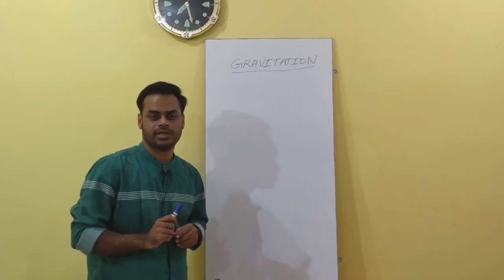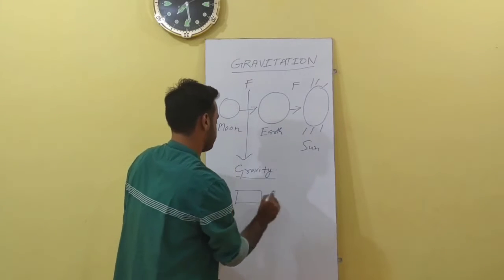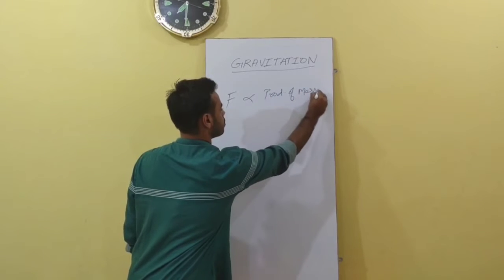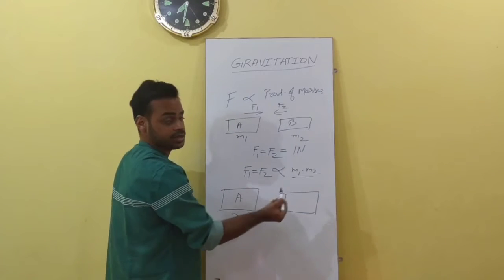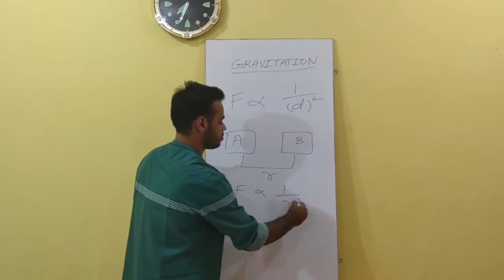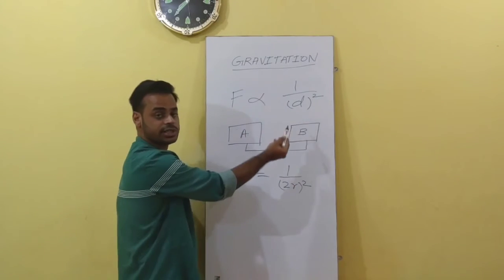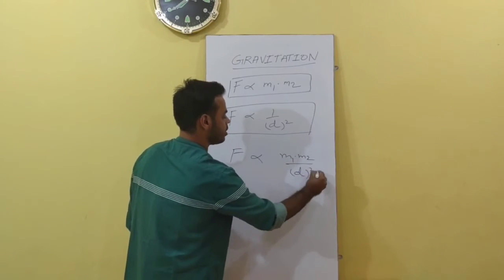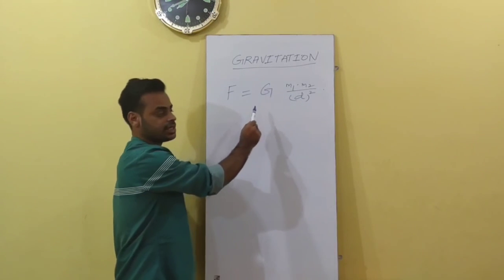Science : Gravitation - Introduction